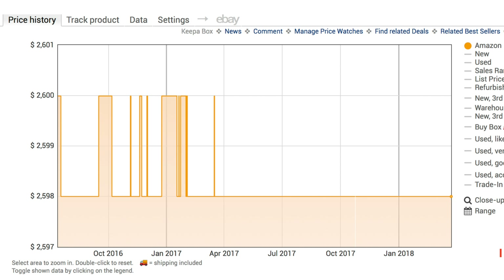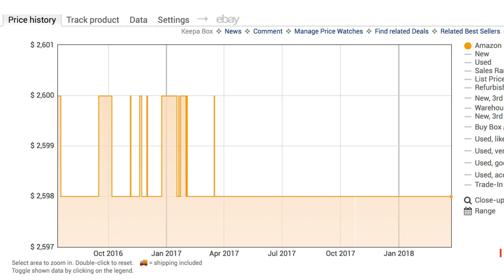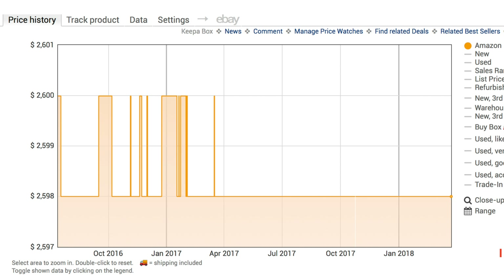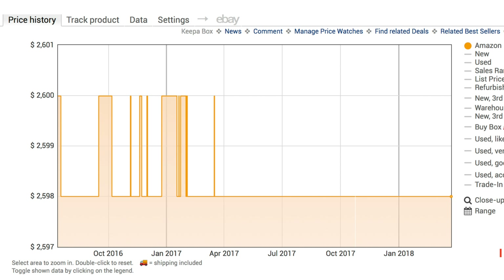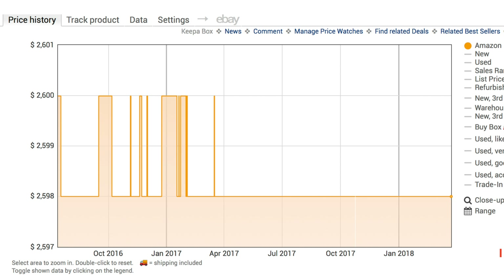How to get Photo & Video Gear CHEAPER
How I saved $209 on a new 70-200 f/2.8 G MASTER. This will work for any gear including Sony, Canon, Nikon, Fuji, etc. Not a sponsored video.

Equipment used:
Sony A7rII on Amazon
Zeiss 35mm f/1.4 on Amazon
Shure VP83 Lenshopper on Amazon
Zoom H1 on Amazon
Gorillapod on Amazon